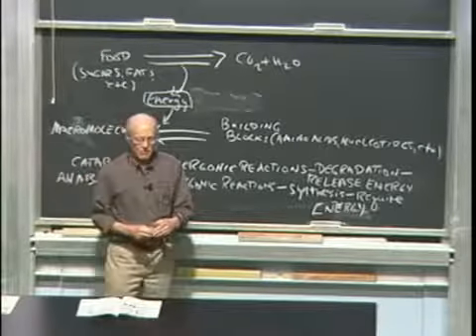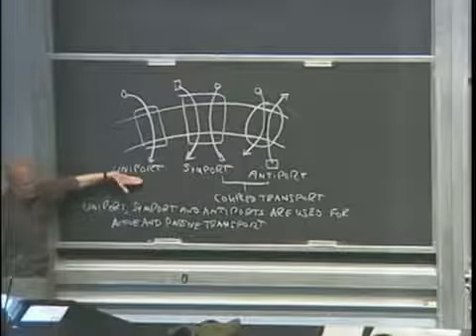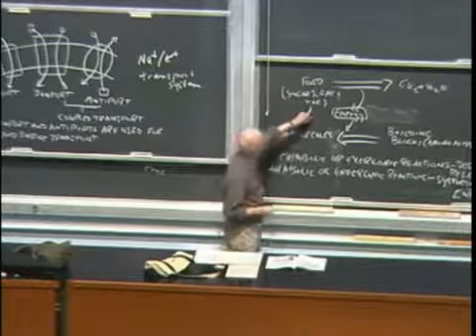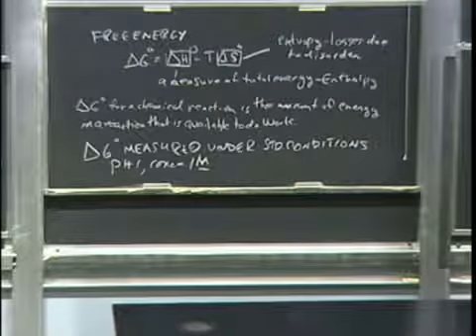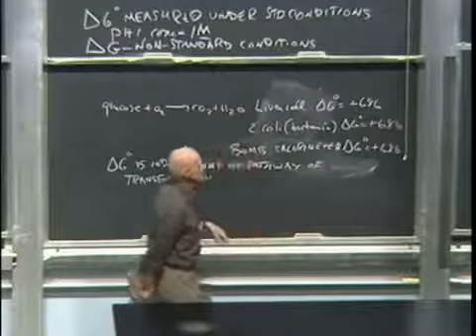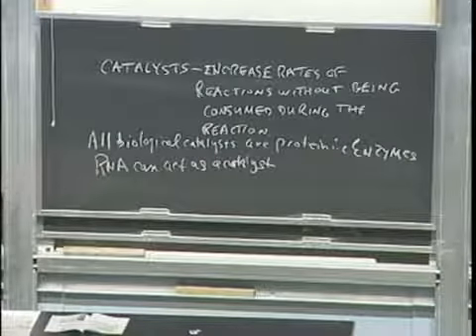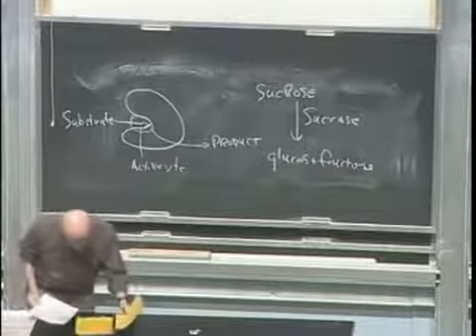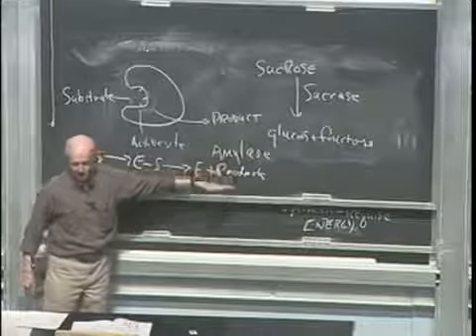Biology 1A Lecture 6 Cellular metabolism and catalysts y7bxMEBcZlc